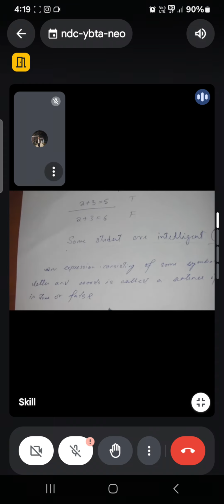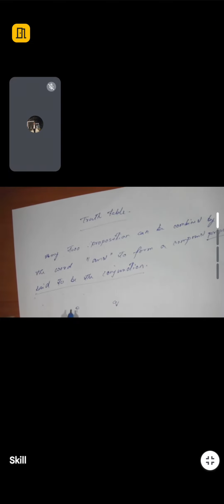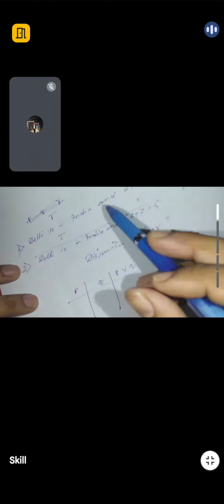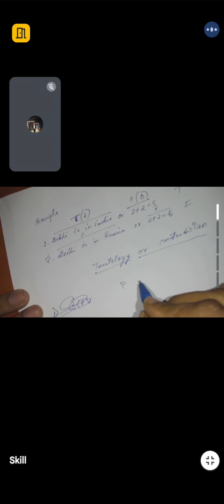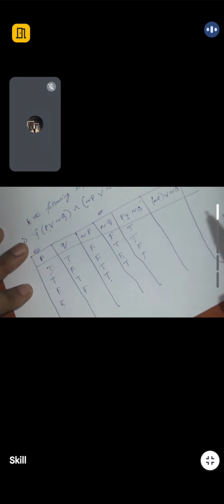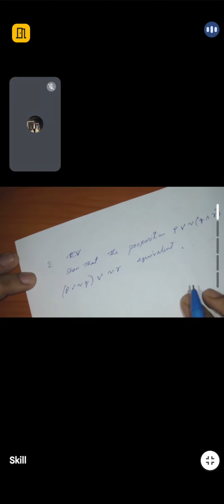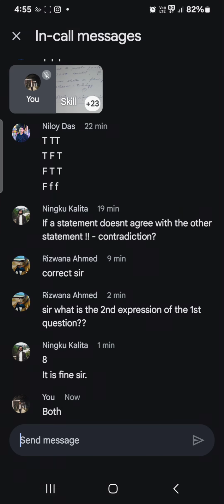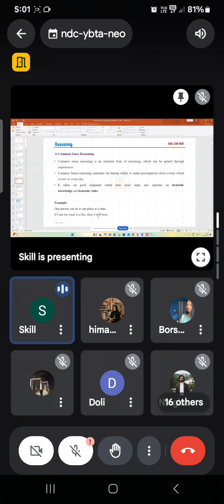Class 3 || date -07-oct 2024